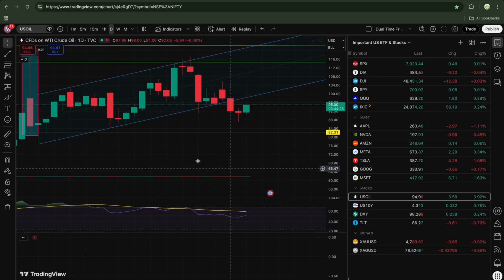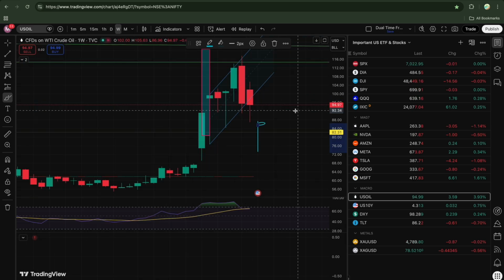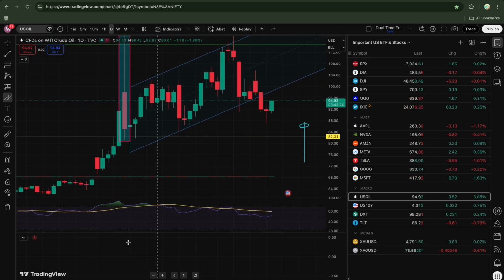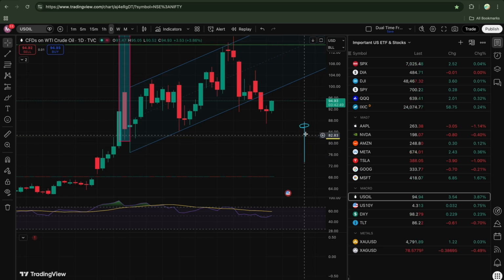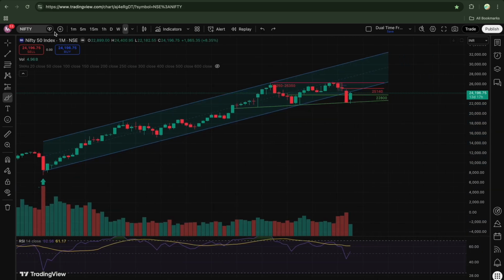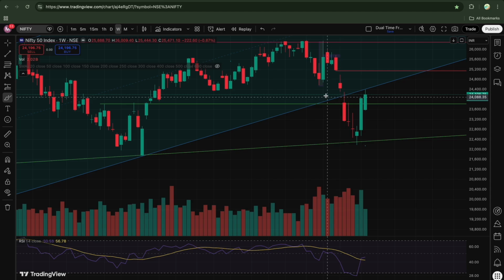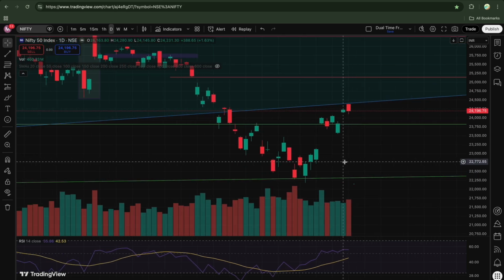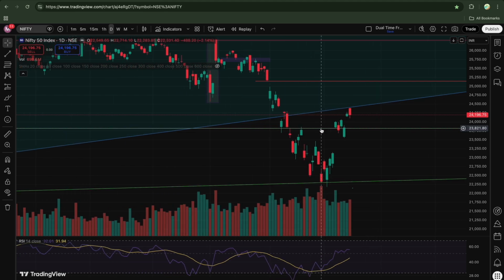2026-04-16 - Nifty Vs. CRUDE OIL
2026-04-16 - Nifty Vs. CRUDE OIL

I am not a SEBI (India) or SEC (USA) registered Investment Advisor (RIA) or Research Analyst (RA).

Any stock charts shown are historical examples and NOT recommendations to buy, sell, or hold.

Investing involves market risk. Consult a SEBI / SEC registered professional before trading or investing.